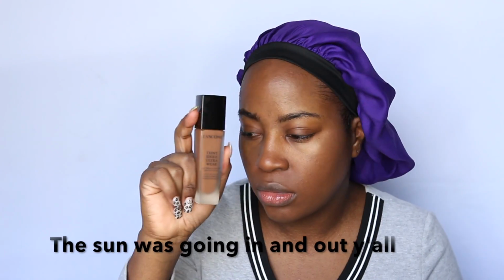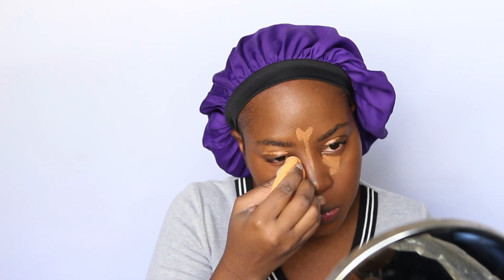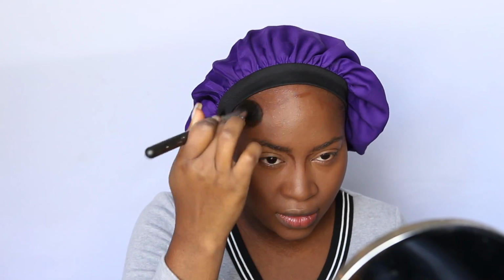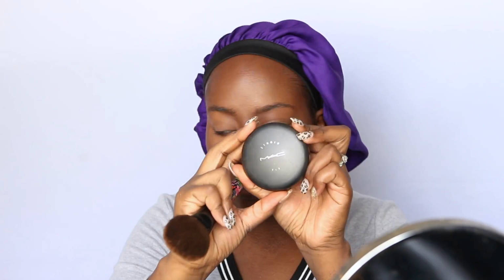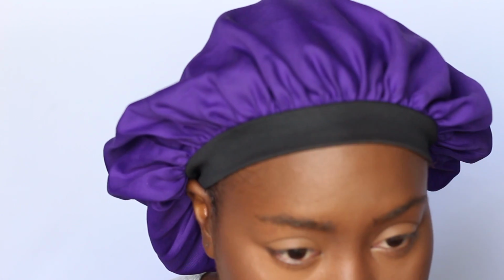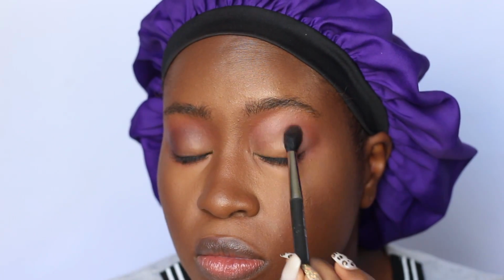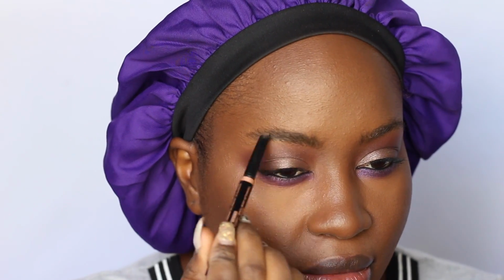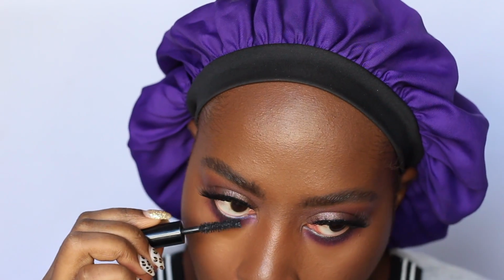Cool tone glam on dark skin using abh x jackie aina palette